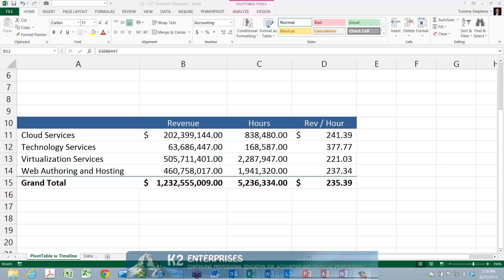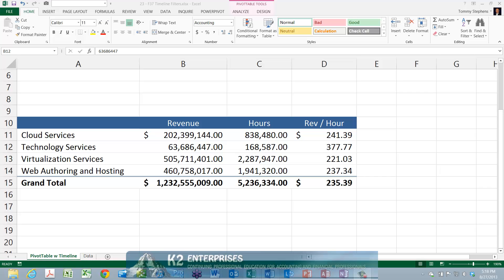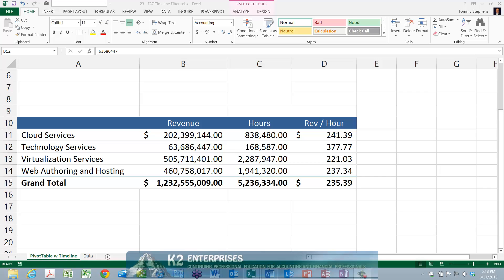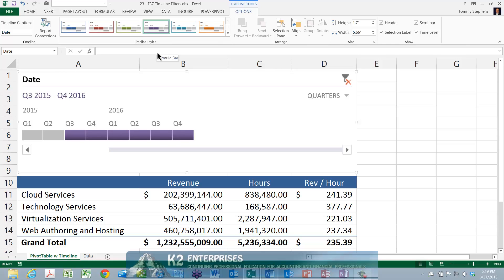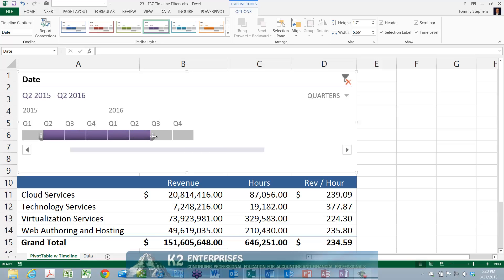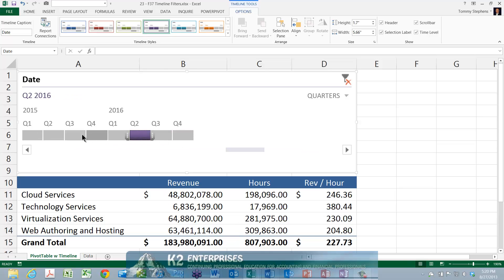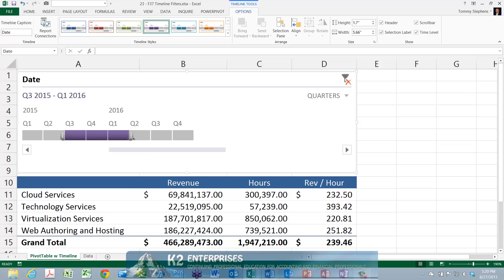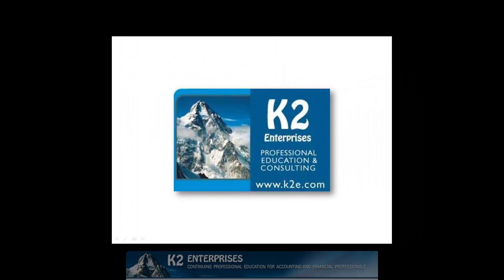Using Timeline Filters With Excel PivotTables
Timeline filters in Excel 2013 are similar to Slicers, but filter date fields and only date fields in PivotTables. Timeline filters do not add any filtering capabilities to PivotTables; rather, they make it easier for PivotTable experts and novices alike to filter the data in their PivotTables to just the data that falls within time periods specified by users. In this tip, you will learn how to take advantage of this very important feature added to Excel 2013.